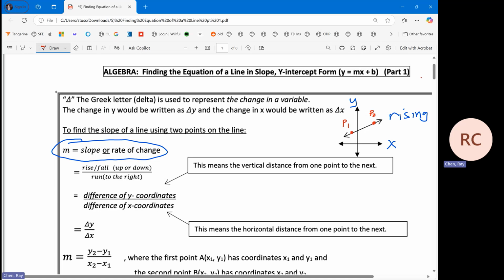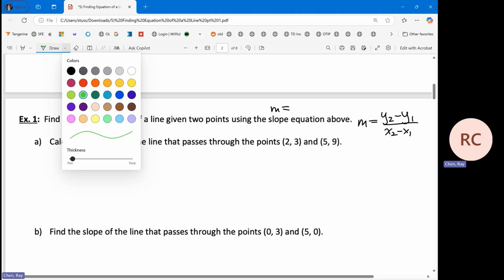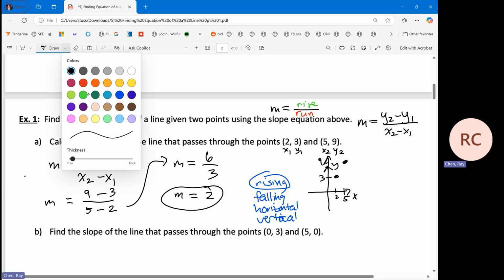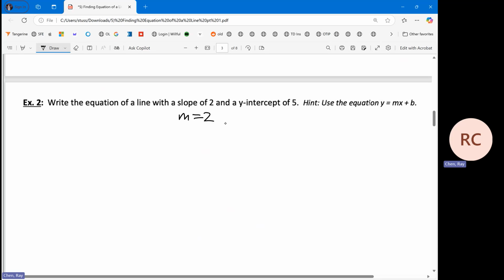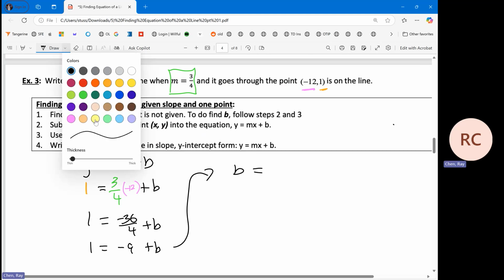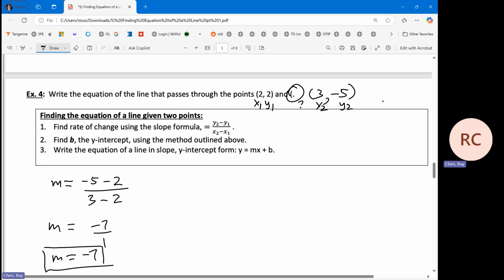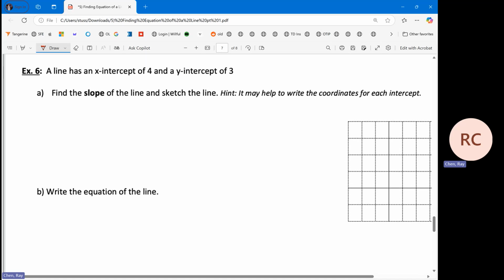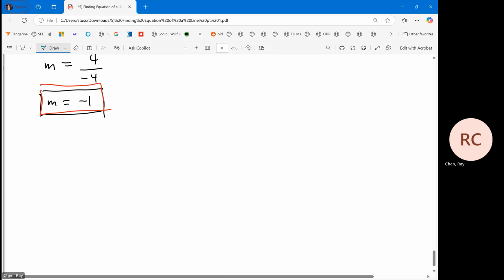MTH1W Finding the Equation of the Line y=mx+b Part 1 [Sem 2 Apr 22, 2025]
How to find the slope of the line using two points; how to find the equation of the line in y=mx+b (using slope and y-intercept); how to connect with our type of lines (rising, falling, horizontal, vertical lines)